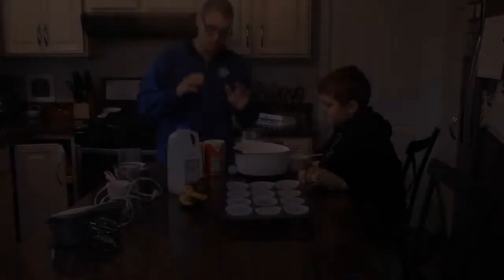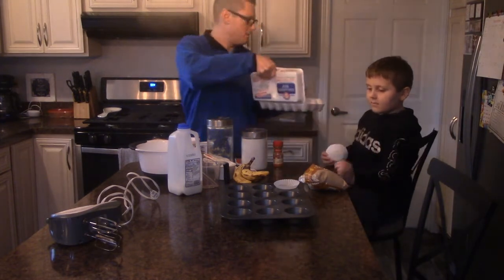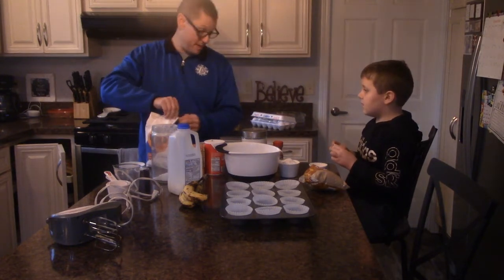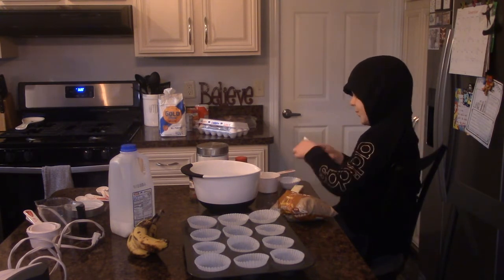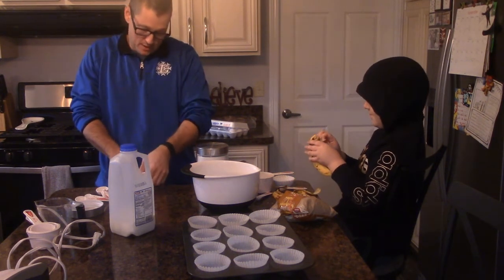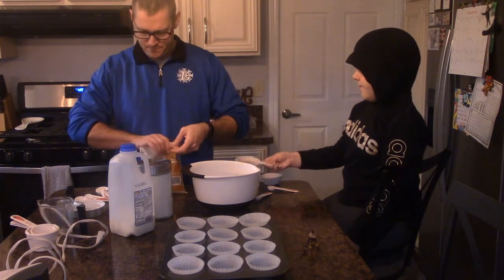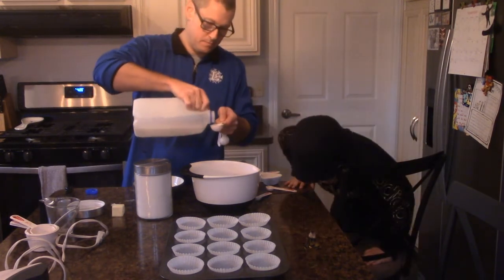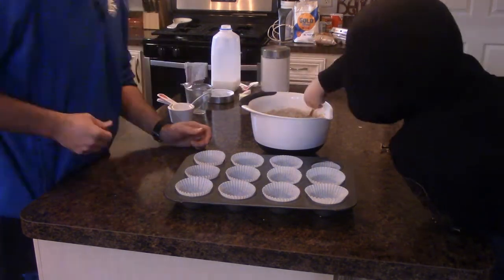Banana Muffins Chef Cam